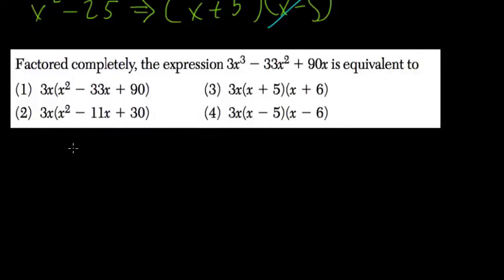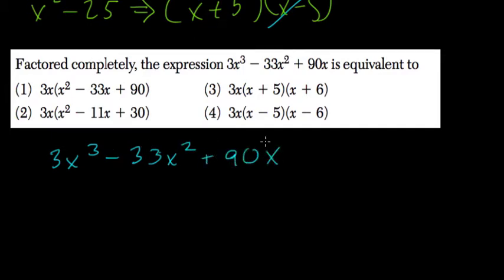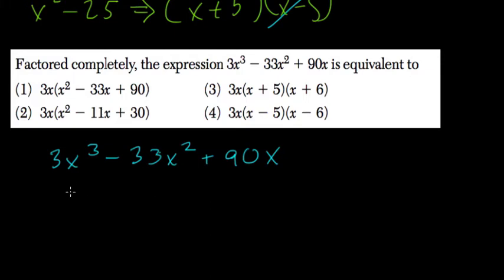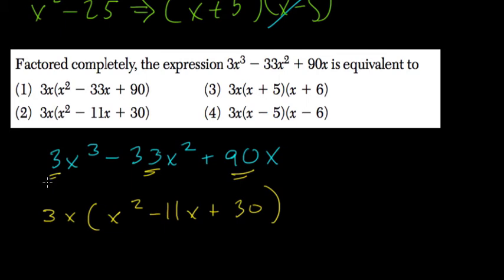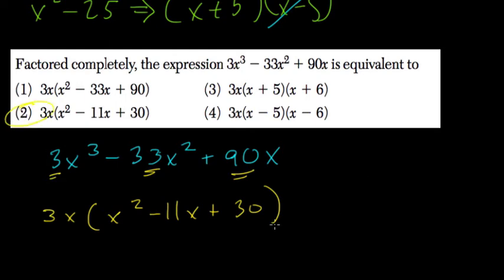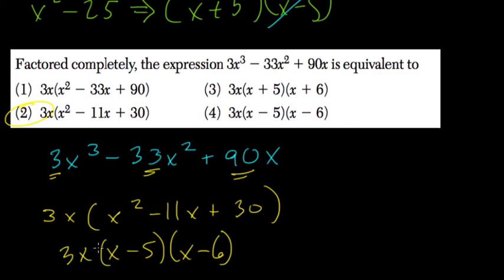Factoring Quadratics 31 Algebra Regents